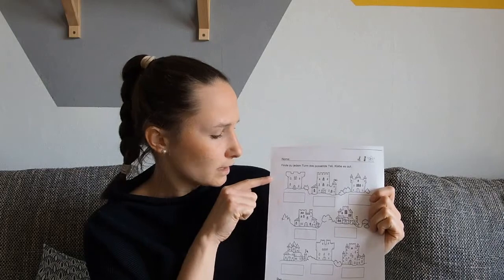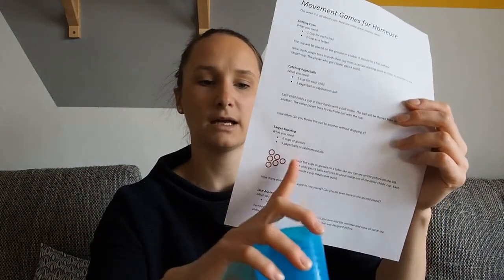PFIFF Weekly mail #2 (EN)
How can my child learn well at home? What can I do about boredom?

This week there is a structural aid with which the children can tackle school tasks in a planned manner. Then we sent some cress seeds that you can plant with a few tools. This week there are still a few movement games around the topic of mugs, a recipe for homemade clay, a handicraft guide for a marble run and of course a few sheets for handicrafts and coloring. Take a look at what we have prepared.

Have fun with our second weekly post.